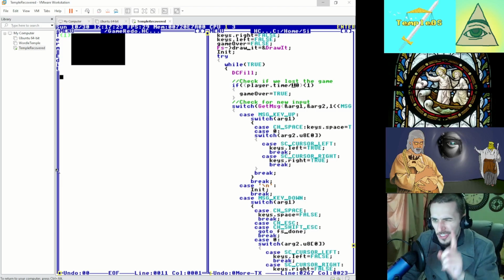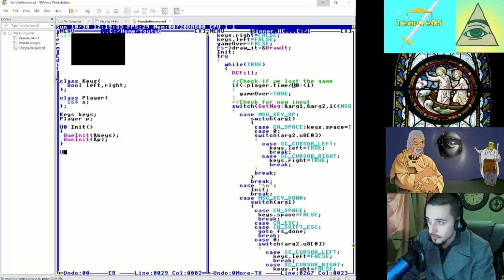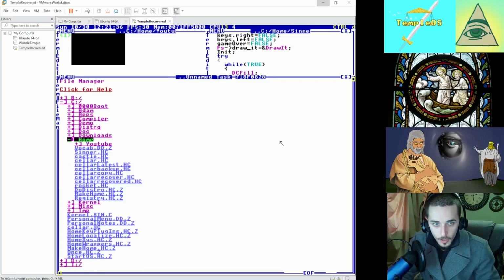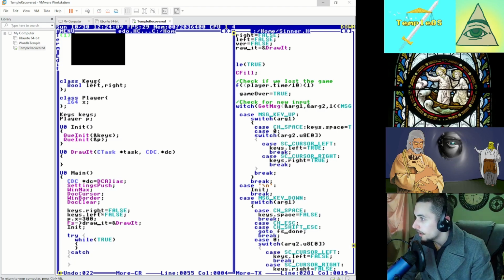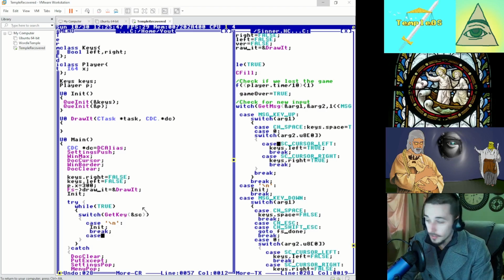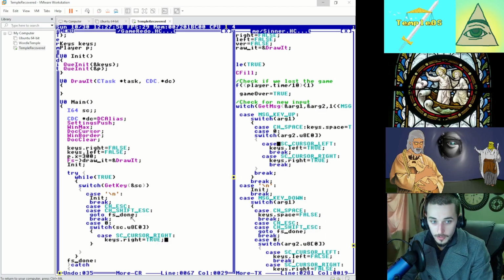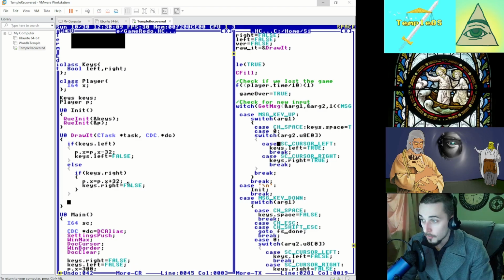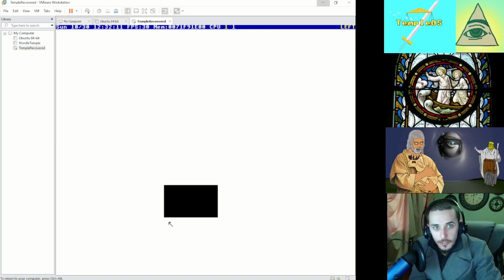TempleOS Tutorial 2: Moving Sprites on the Screen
00:00 Intro
00:30 The Esc Key
01:00 Making the Model
02:12 Initialize Function
03:14 Main Function
04:40 More Examples
05:20 Main Function cont
12:00 Draw Function
15:00 Demo
15:38 Outro